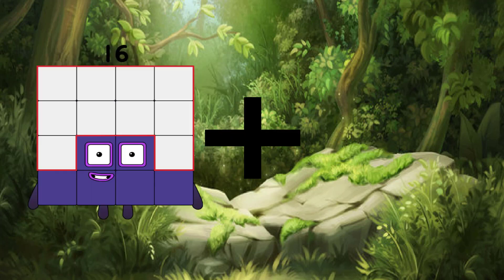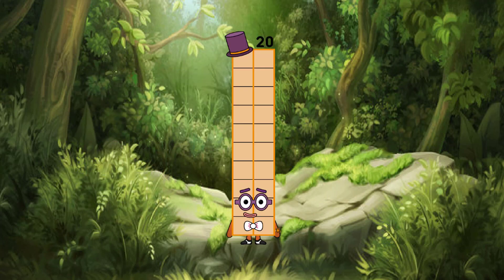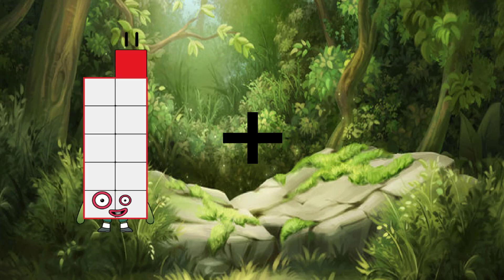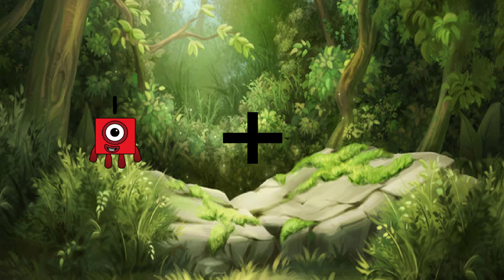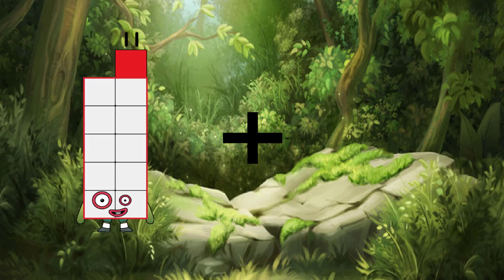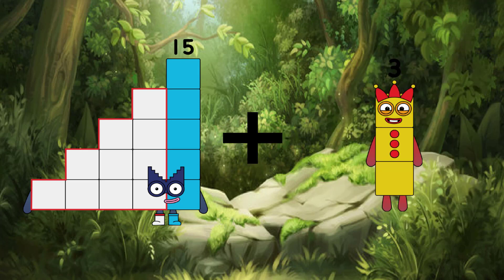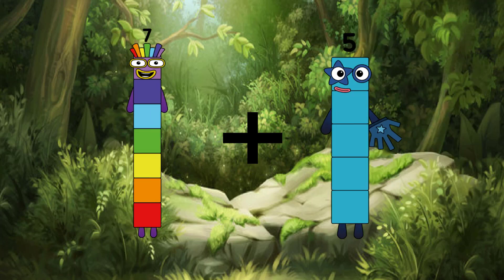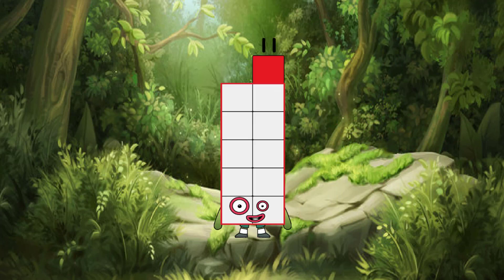Meet the Math Facts Sneeze Learn Addition Numbers and Counting For Kids Unit 32